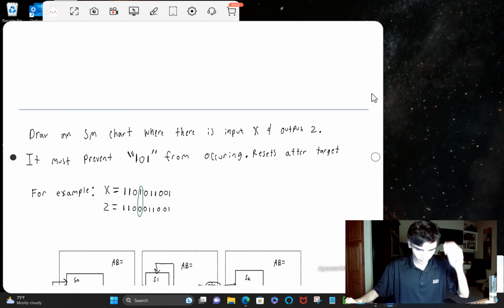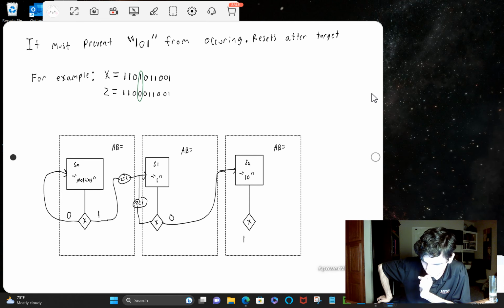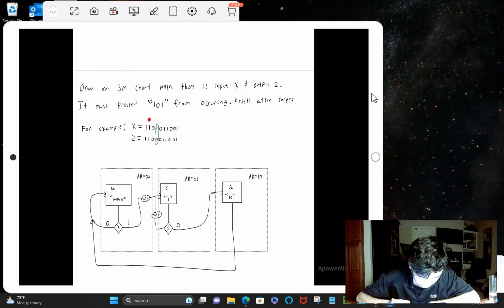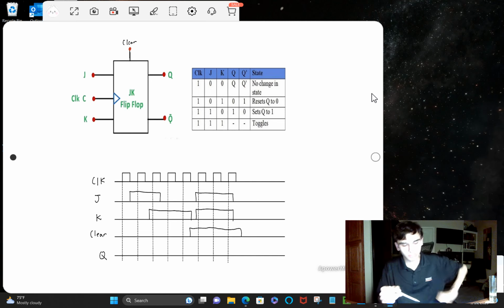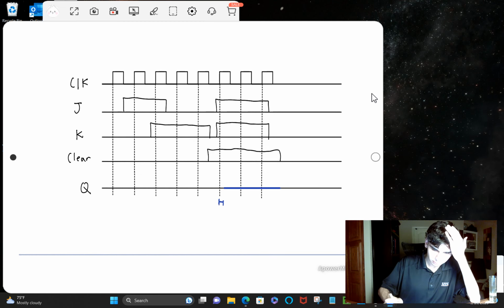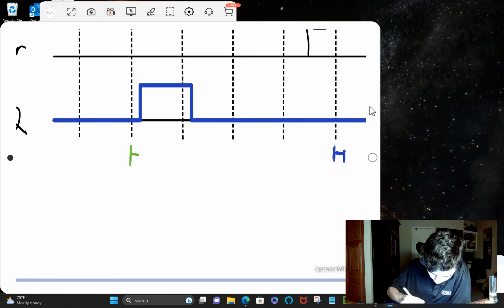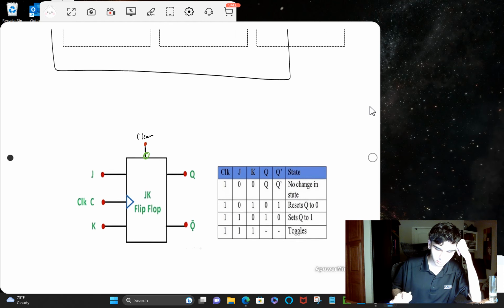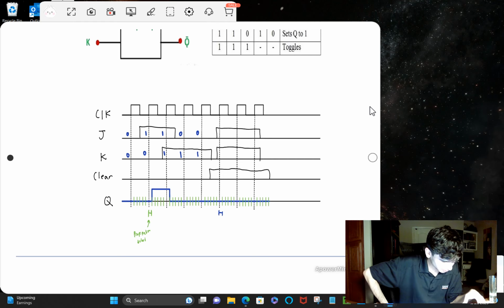Logic Design Test Review Part 2